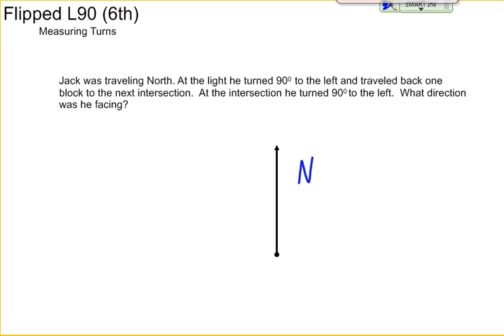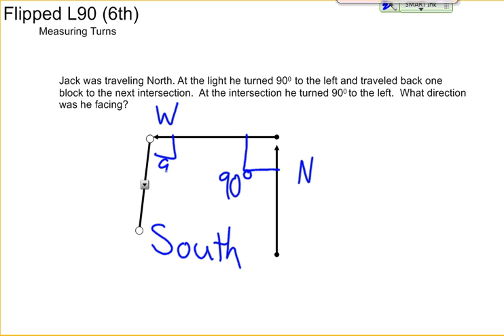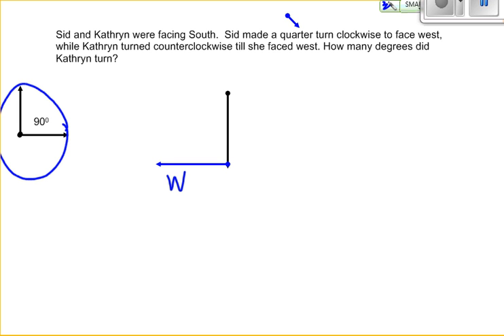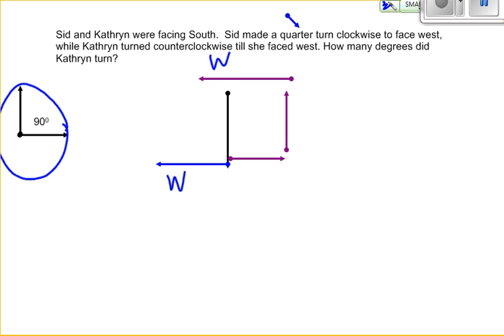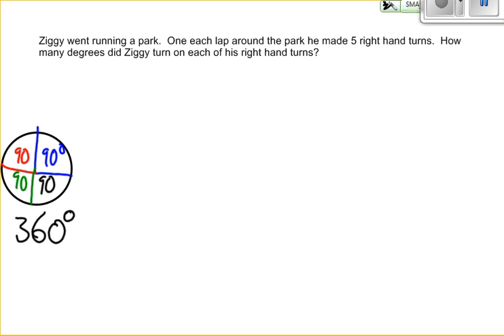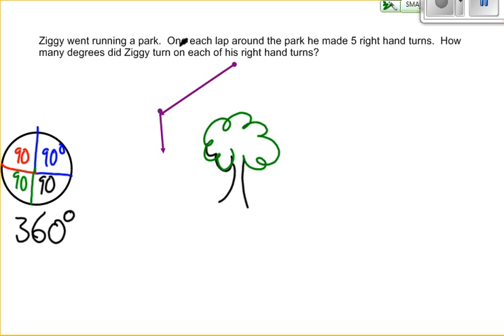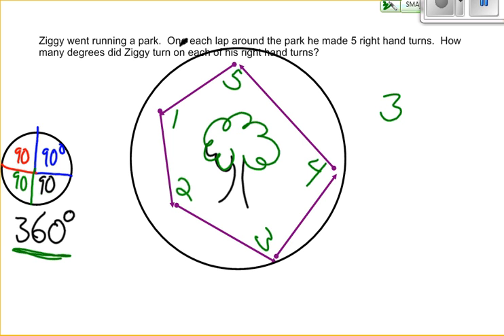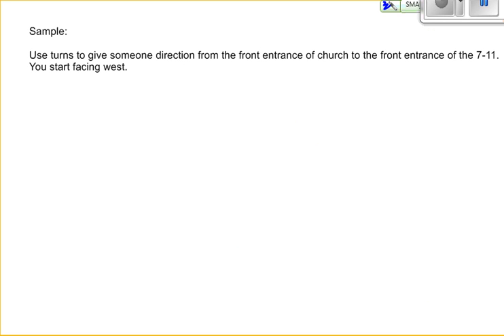TigerMath L90 (6th)